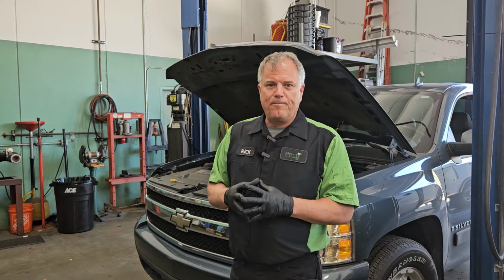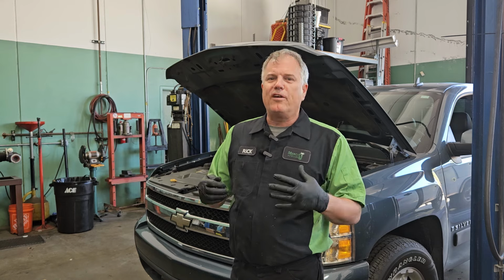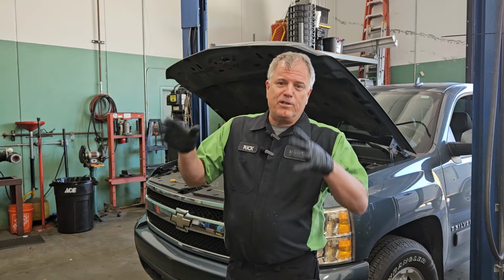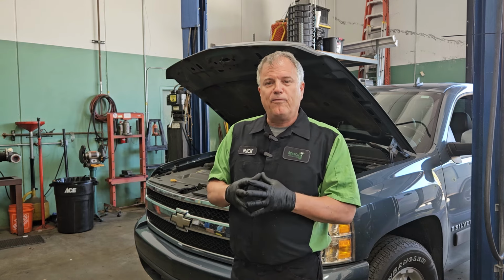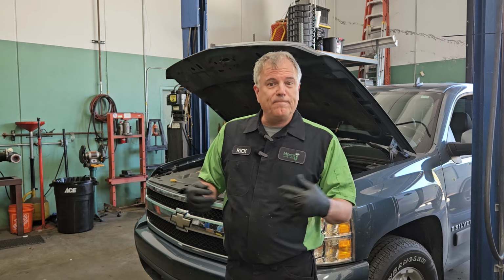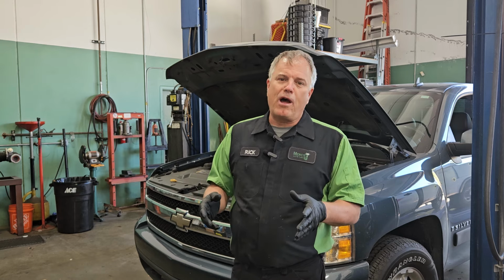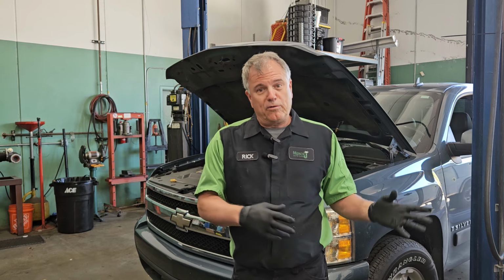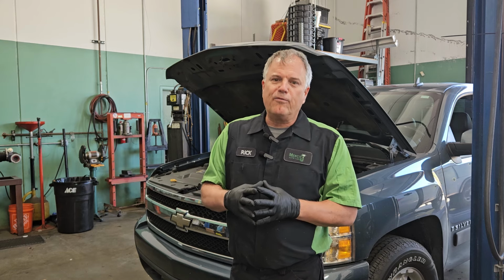How do I know if my Catalytic Converter is failing?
How do I know if my catalytic converter is failing? Welcome to Mercie J, where compassion and craftsmanship come together, I'm Rick Smith.

So a catalytic converter can fail catastrophically and if it melts down, it can plug the exhaust and then your engine will either not run or have very little power. It can also come apart of rattle, some of the shields on it can rattle around. So those are some more of what I would call mechanical failures.

A catalytic converter can also fail because it's not as efficient as it should be and when that happens it turns the check engine light on. Now it's tax season and a lot of people will want to be fixing some of these more expensive repairs so let me just give you a word to the wise on catalytic converters.

Let the buyer beware on price, because often times you can buy an inexpensive one, it'll get your light off, get you through emissions but then about 4 months later the light comes back on. Also if you have an engine that burns oil it will typically take out the catalytic converters a little more often. I hope this has been informational to you until next time safe travels and blessings to you